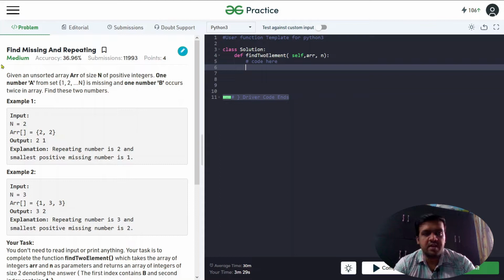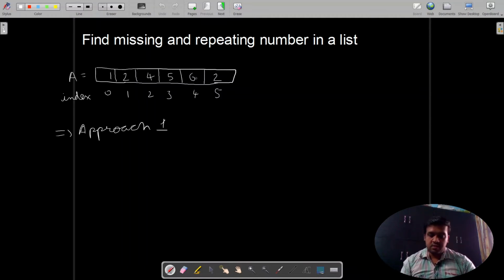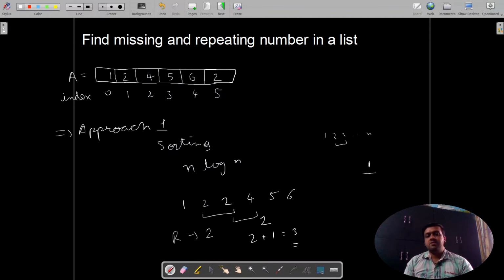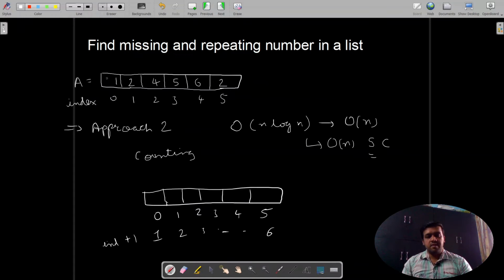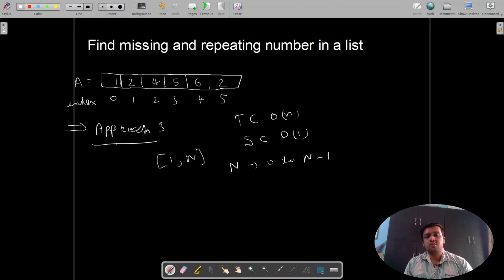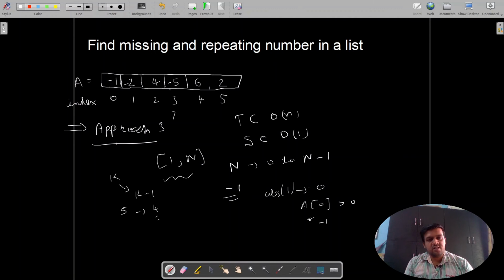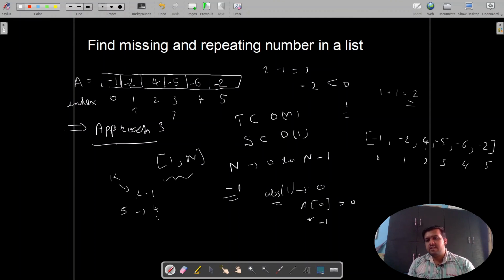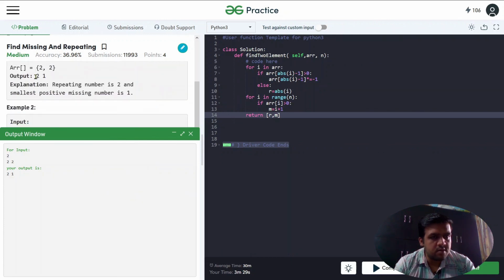Find Missing and Repeating number | GFG | Medium | Optimal Solution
Hello Guys,

This is the  3rd  Video in the Complete Placement Preparation series.